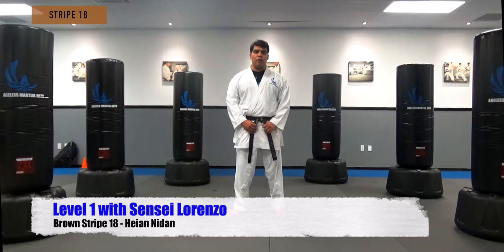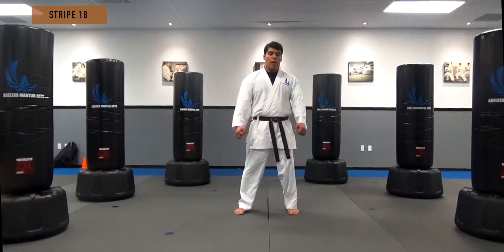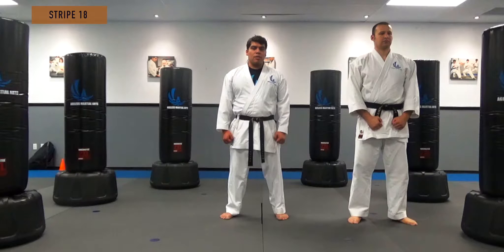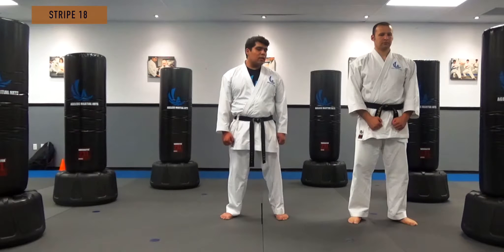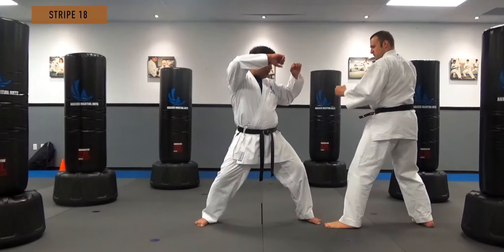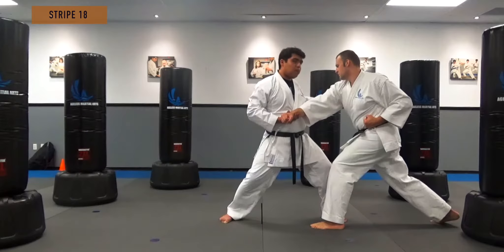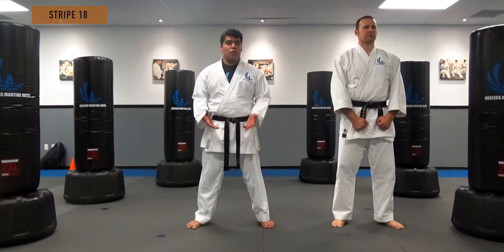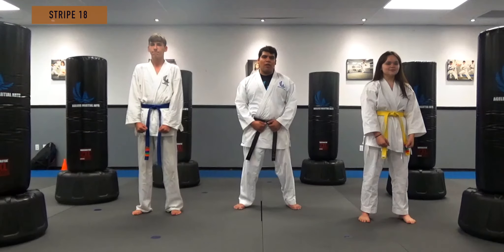Level 1 Brown Stripe 18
Let's work our Kata, Heidan Nidan. We will also use real life applications for the self dense portion of this Kata.